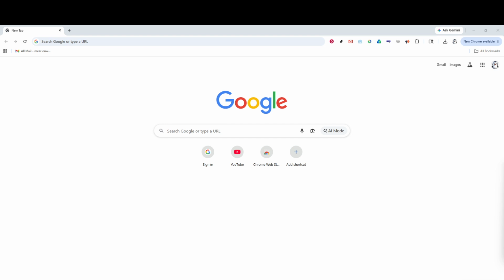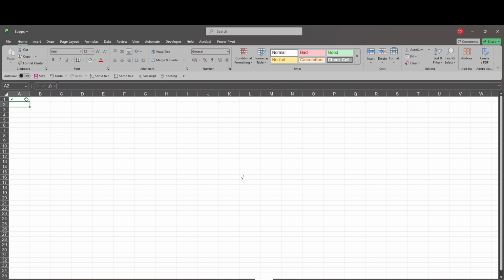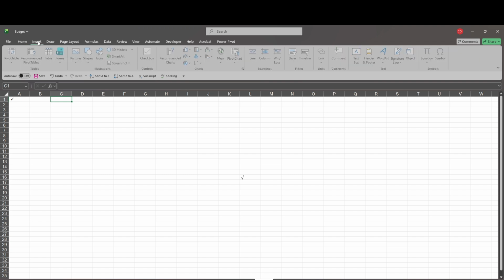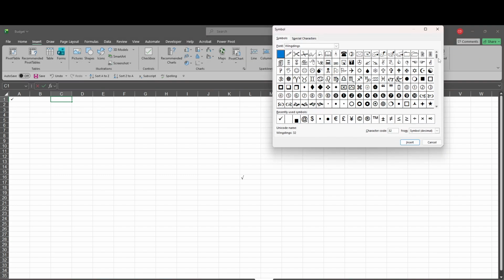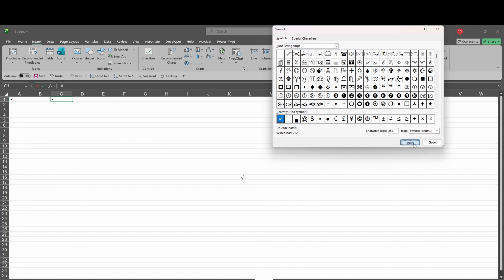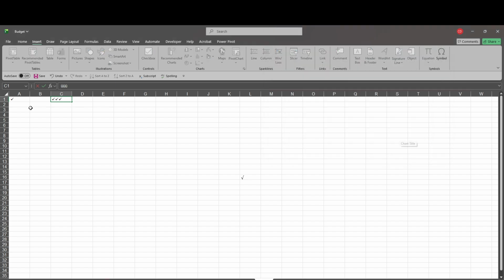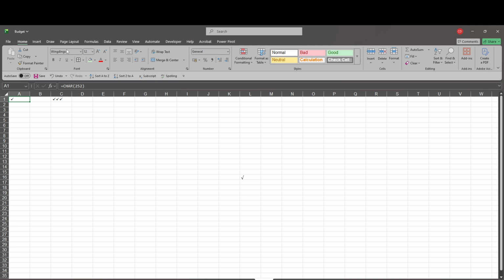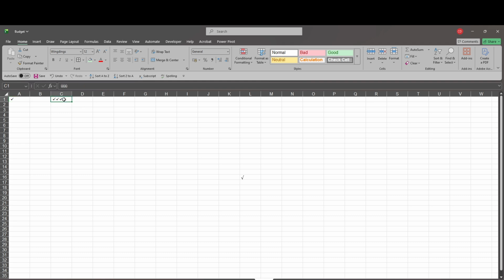How to Insert a Check Mark in Excel [2026 Easy Guide]